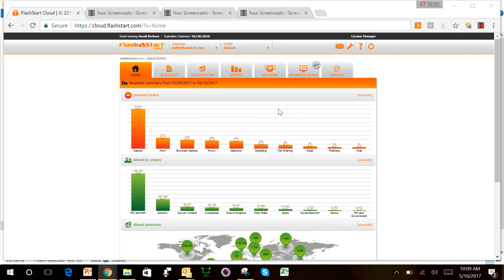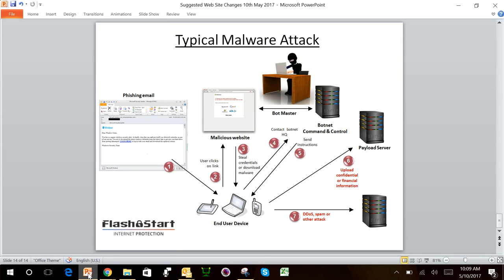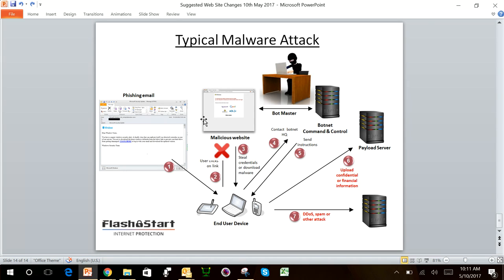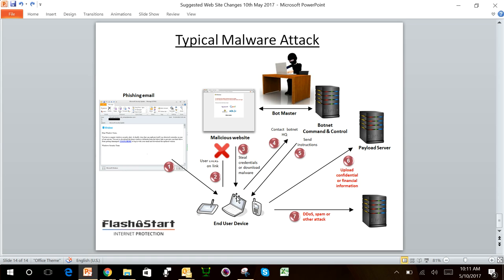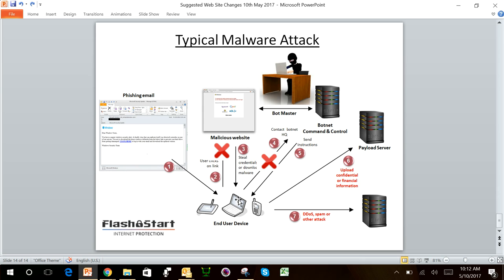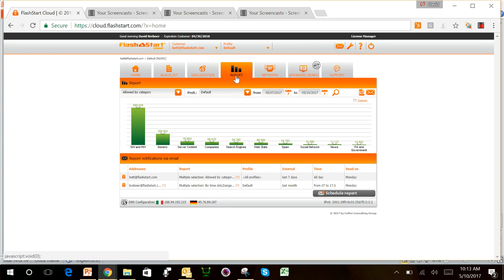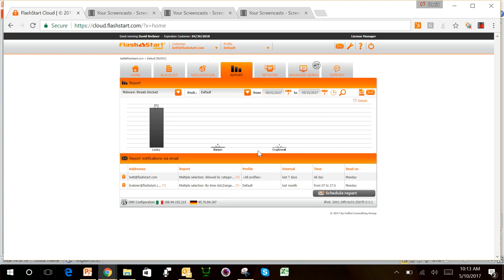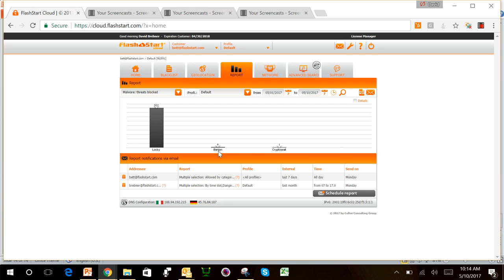May 10, 2017 10:15 AM